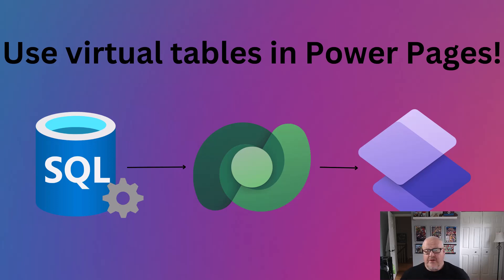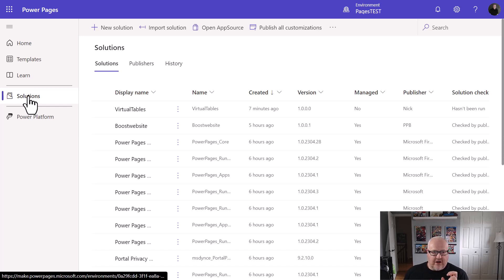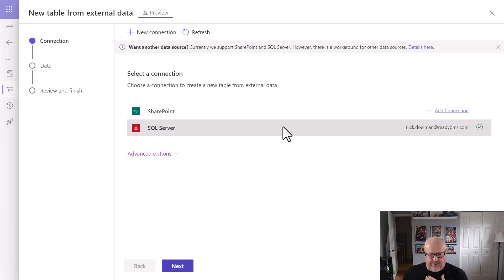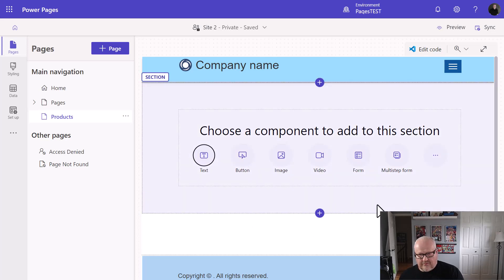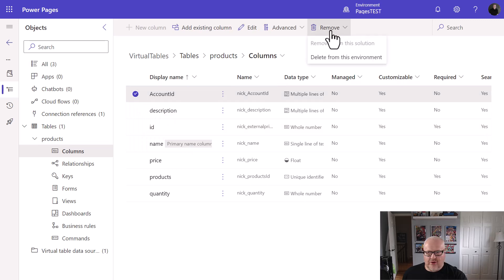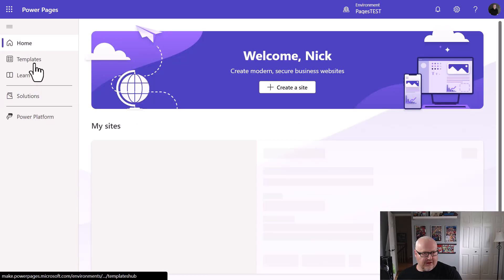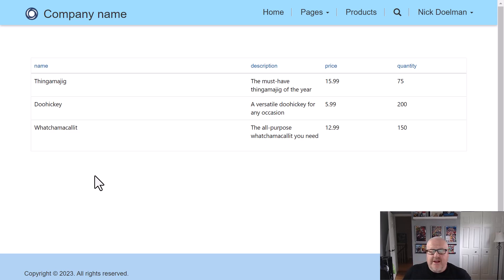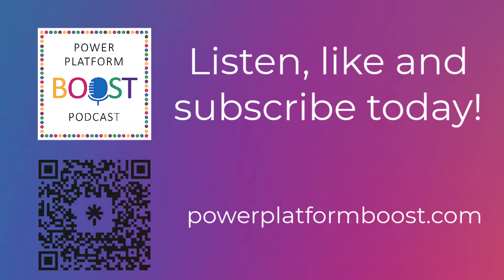Virtual Tables in Power Pages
In this video, I'll show you how to create a Dataverse virtual table from an Azure SQL source and surface it on a webpage in Power Pages!